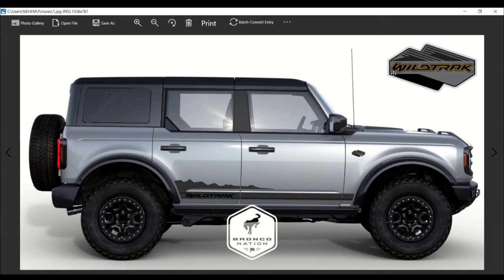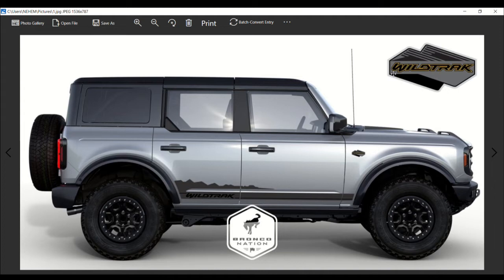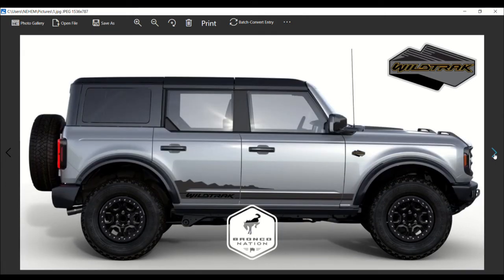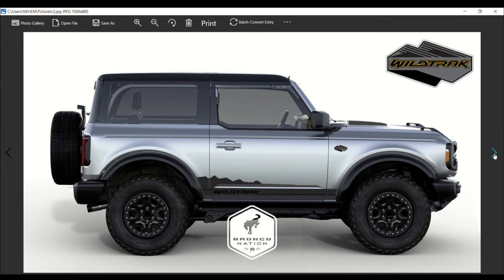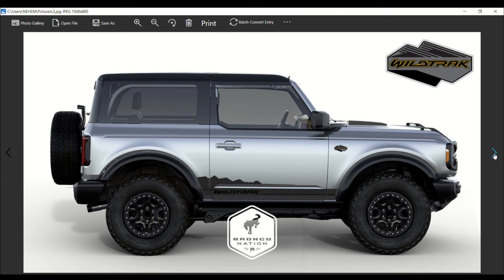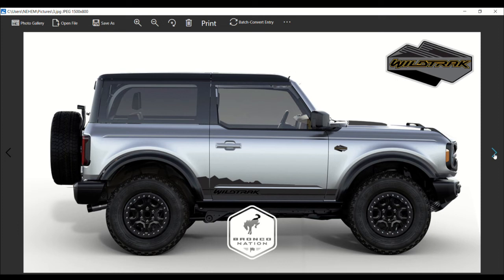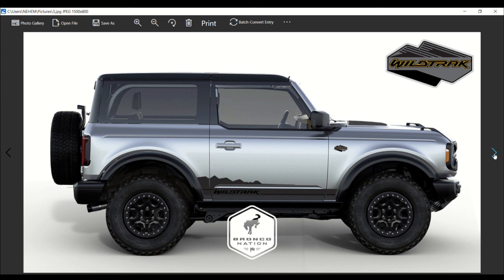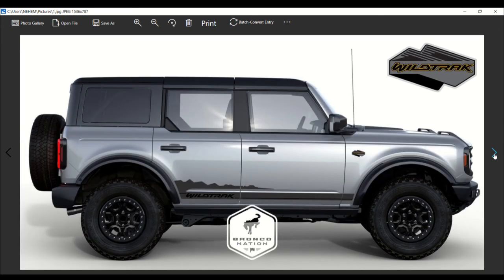Wildtrak Graphics Love It Or Hate It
Ford Bronco

These graphics appear to be a vehicle personalization option so we are speculating they won’t be ‘standard’ on each Wildtrak, but rather an optional accessory like we’ve seen on other vehicles like F150, Raptor, and Mustang. These graphics compliment the gloss black trim pieces that are already featured on this series such as the mirror caps, bucking Bronco emblem, and grill. What do you think of these graphics? Love them or hate them? Would you order them? Let us know!